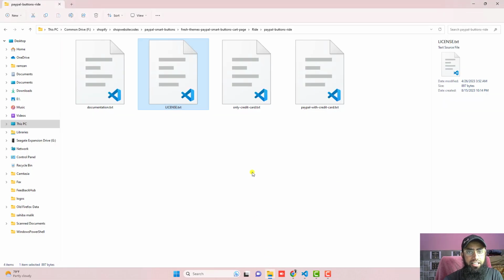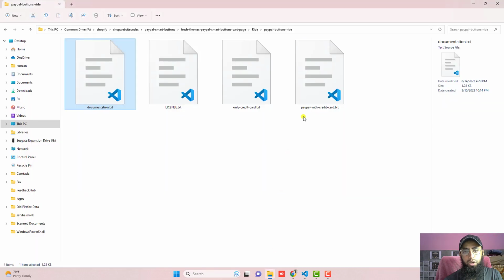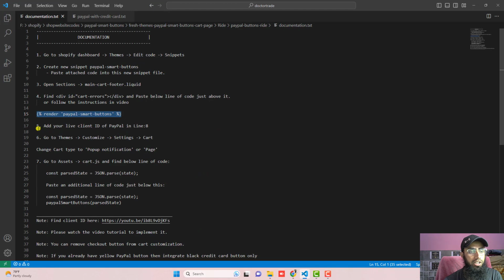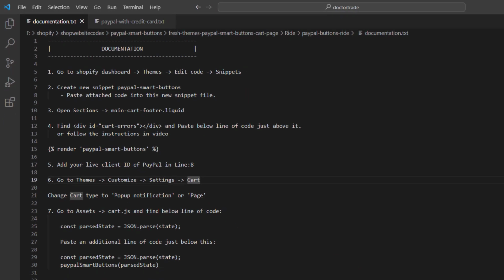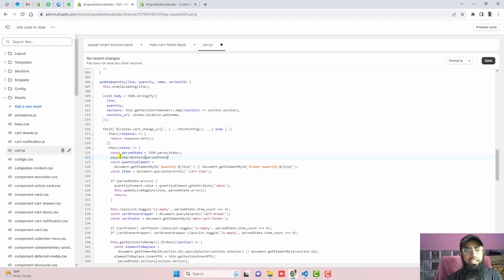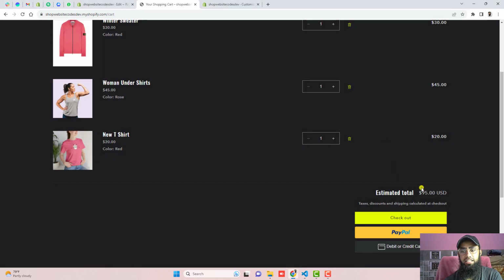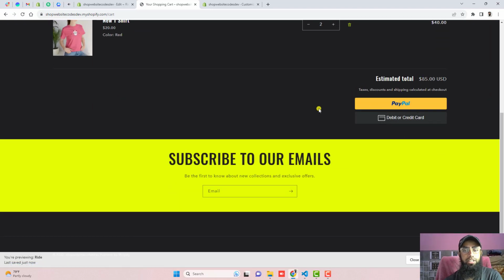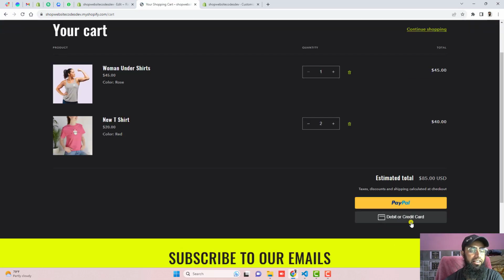Ride Theme - How to integrate PayPal Smart Buttons on Shopify Store | Boost Sales 100%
Learn how to quickly add paypal smart buttons on your shopify store with ride theme installed. Just copy and paste the code and you will do the integration by your own without any coding knowledge.

👋Skype: mohdramzaan112